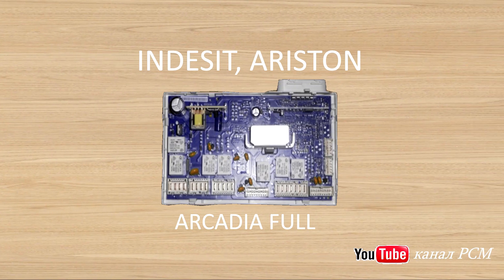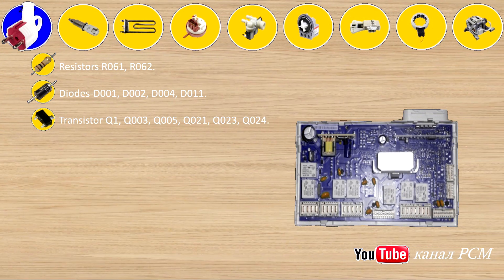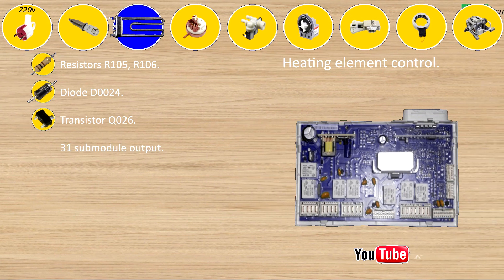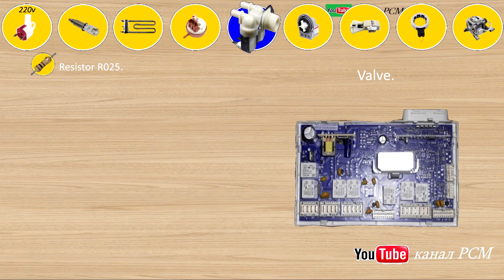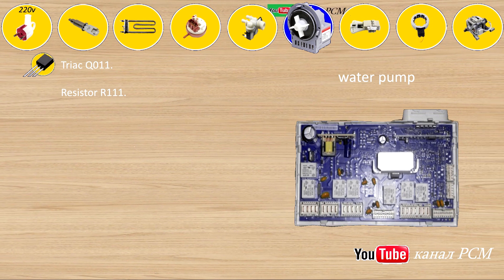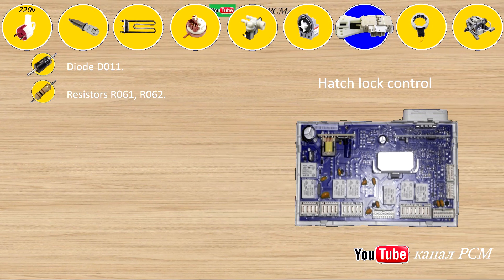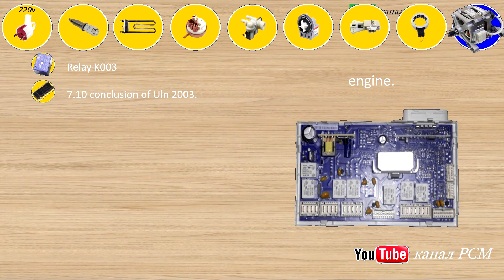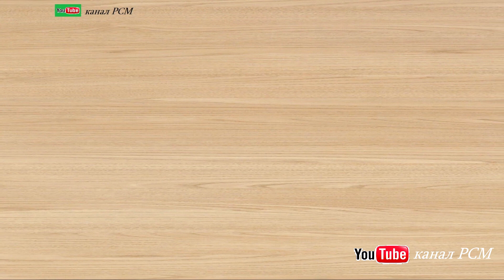Module for washing machines Indesit and Ariston on the Arcadia platform full version.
This module is made for washing machines with dryer.